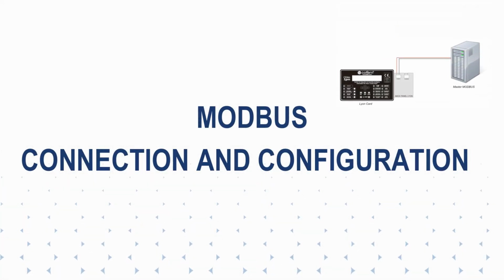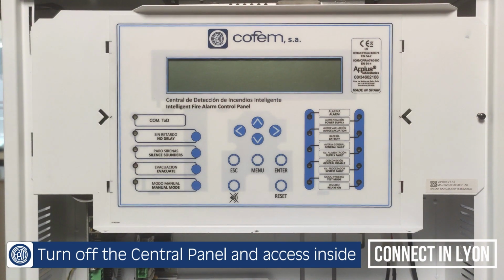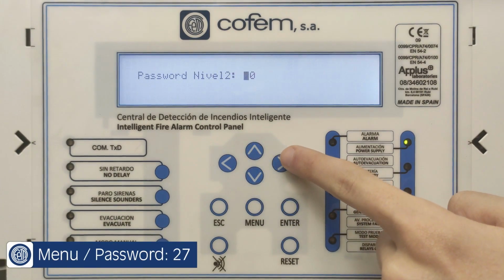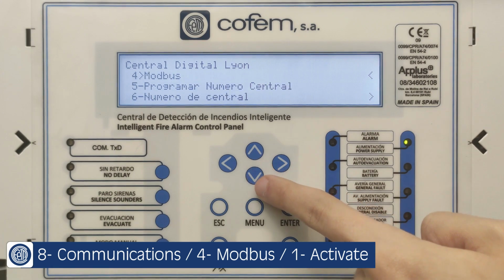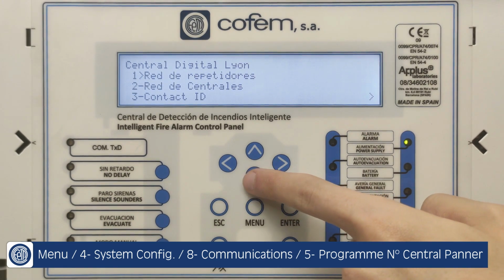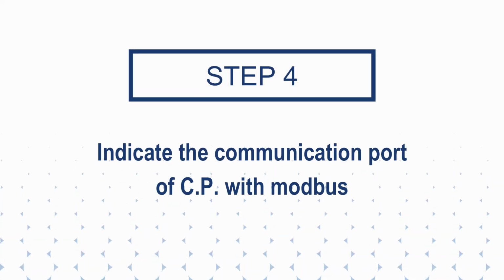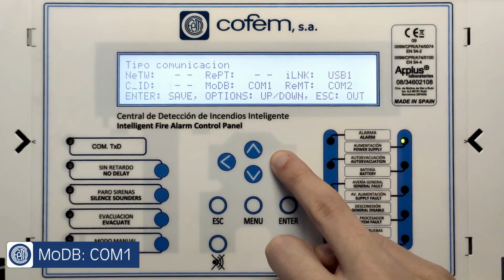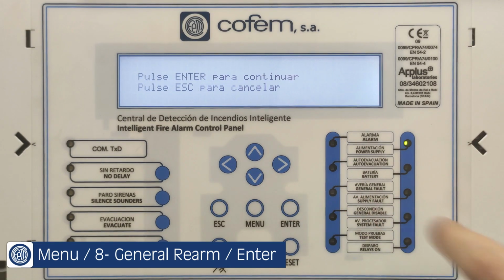Modbus Connection and Configuration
On this occasion, we will show you how to install the Modbus communications system in Cofem's algorithmically-addressable and conventional control panels.